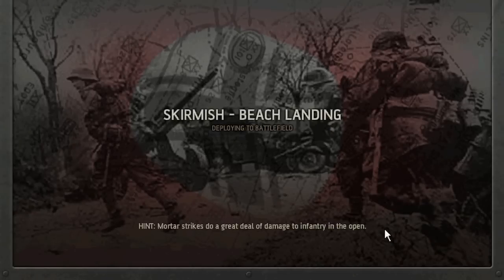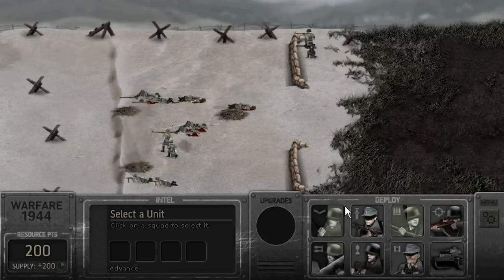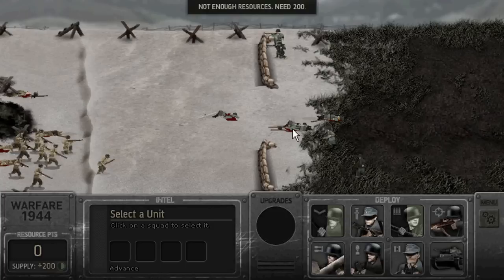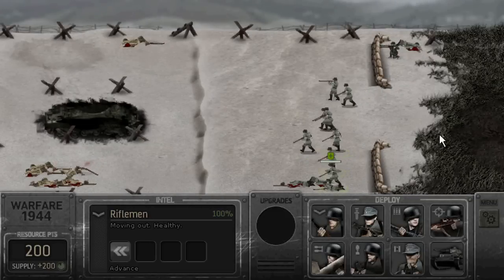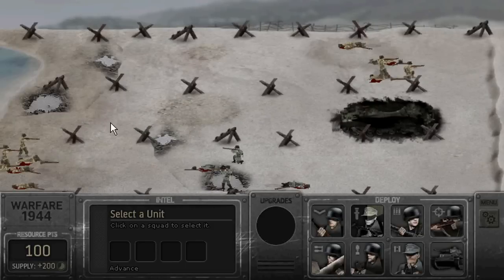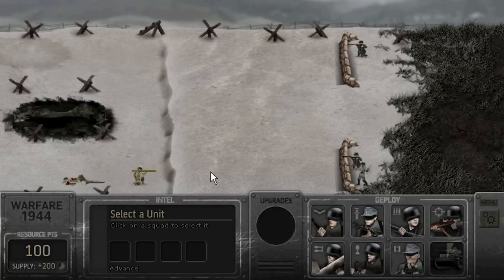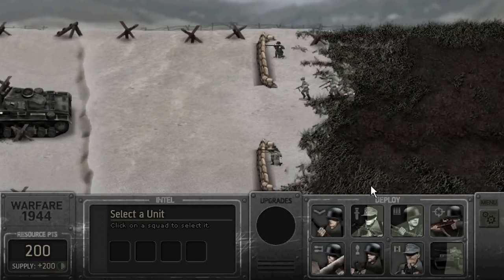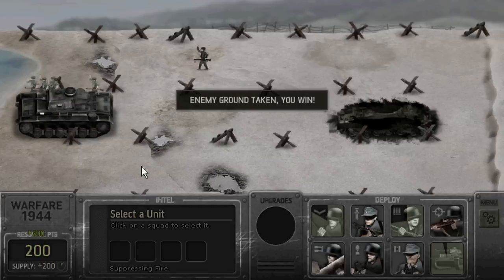Warfare 1944 Gameplay: Beach Landing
Gameplay from the popular flash game- Warfare 1944.

A little slow to star off, but the tables turn and I retake the map and woop ze AI :P

Team - Germans
Map - "Beach Landing"
Units - All available
Difficulty - Hardened
Resource Points - 1500
Support - None
AI Setting - Balanced